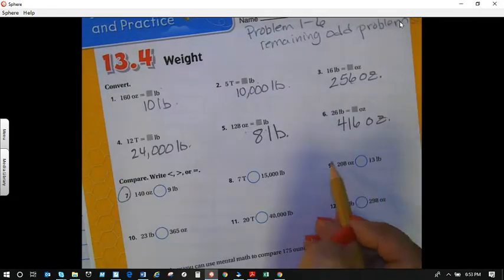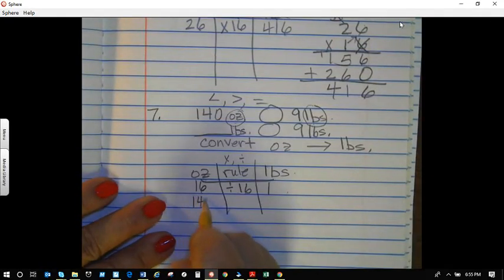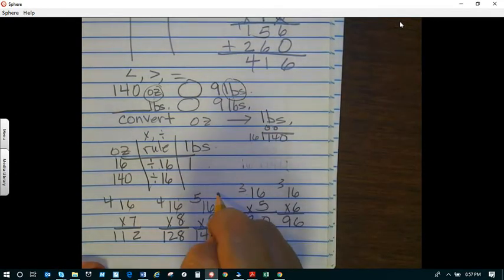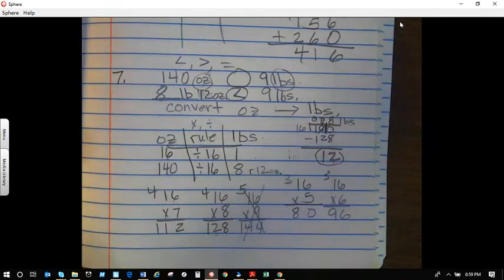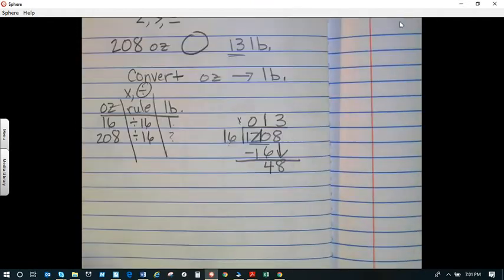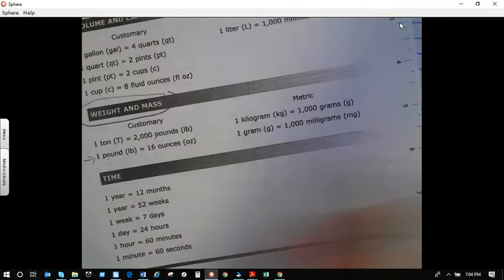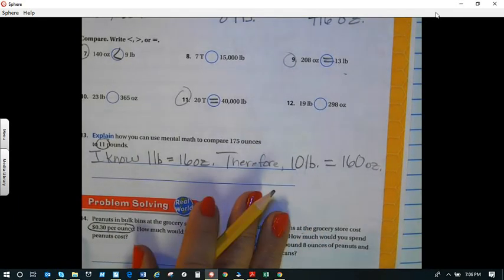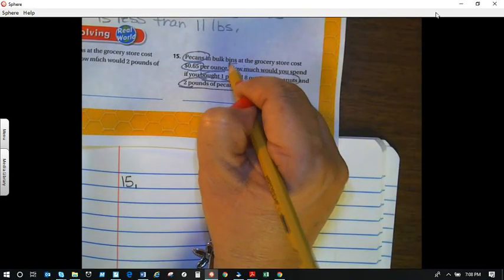13.4 Weights part 2